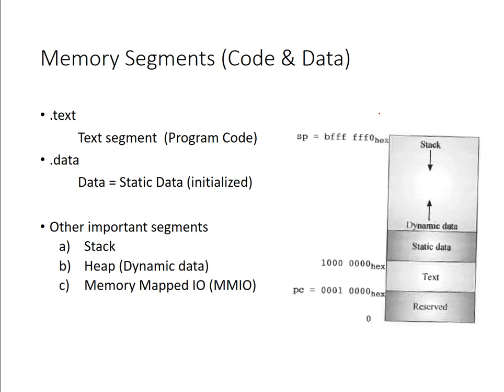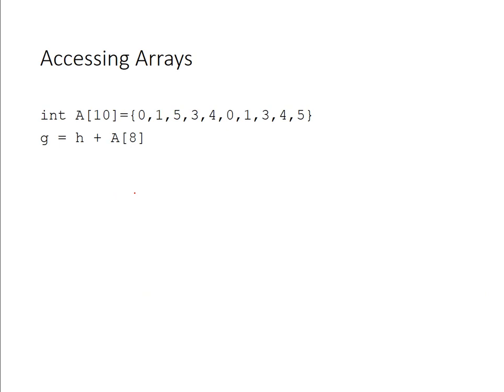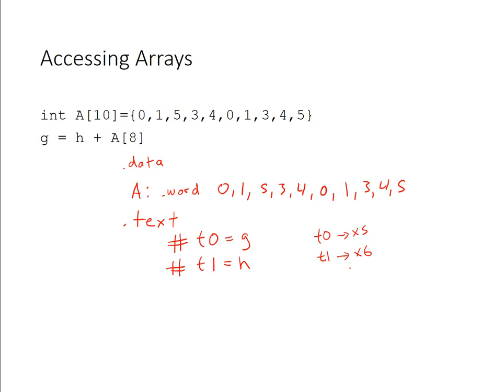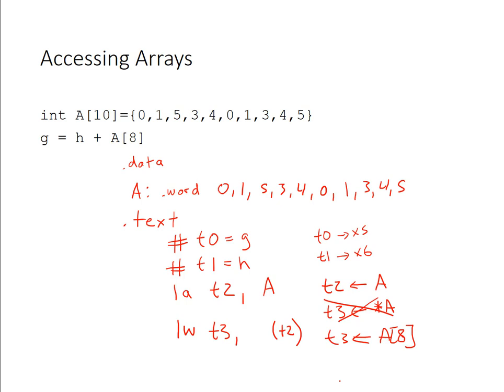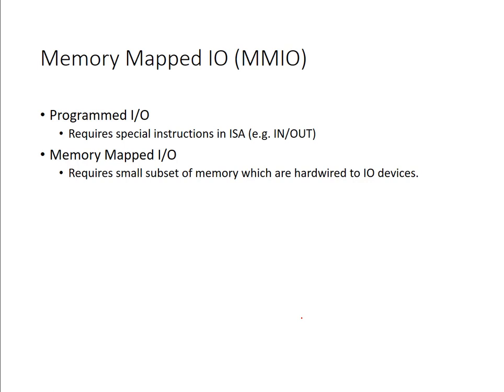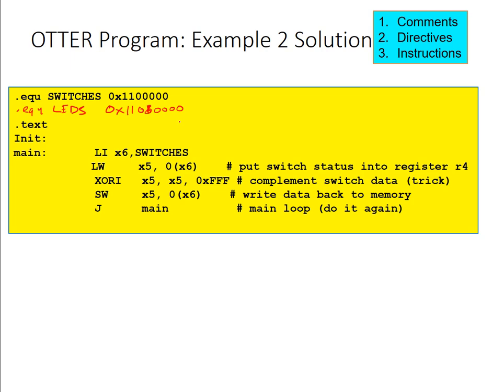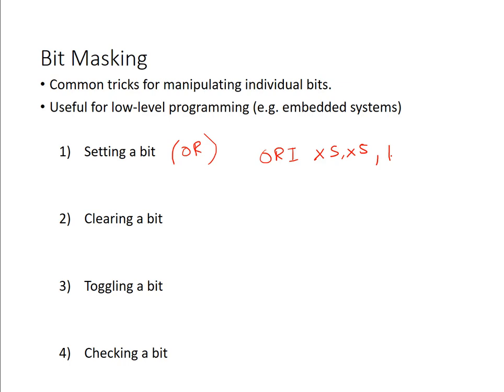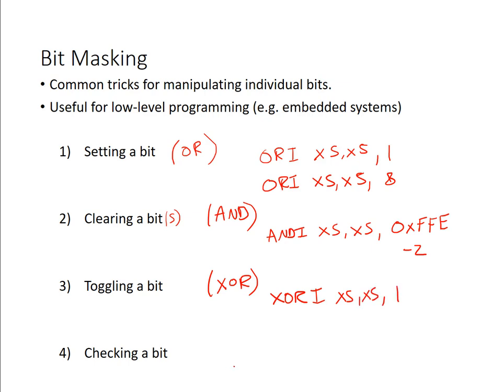L4 (part 2): Memory, Accessing Arrays, MMIO, Bit Masking